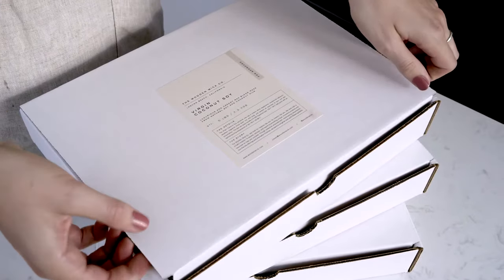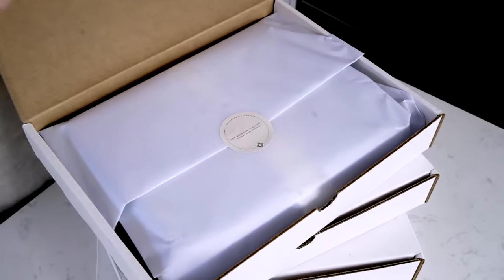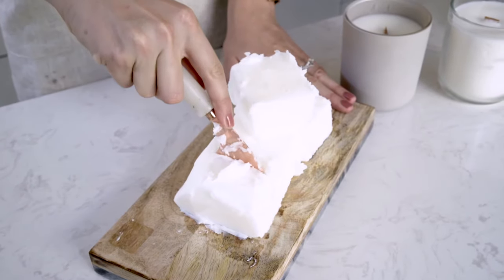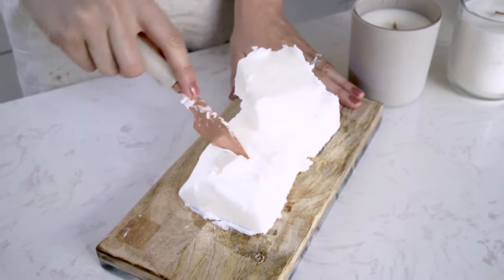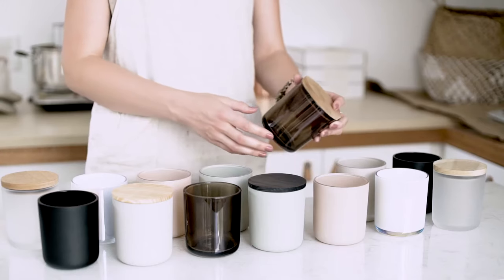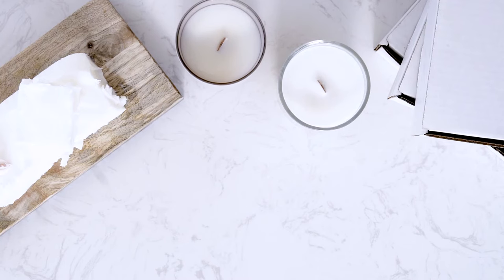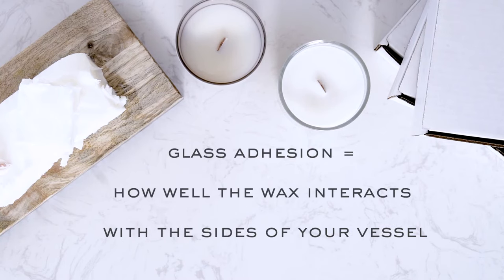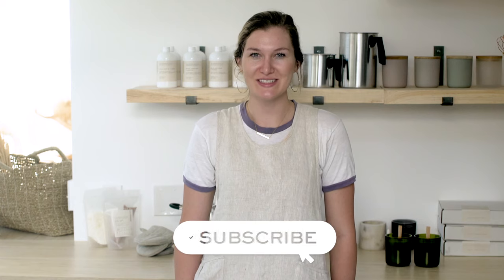how to choose the right candle wax 🔥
Not sure which wax type strikes your fancy? With so many wax blends on the market, we're here to teach you the key factors you'll want to consider when choosing the best one that's right for you. Keep watching to learn about the different types of waxes, and the pros and cons of each.

brush up on your candle making vocab.

about us.